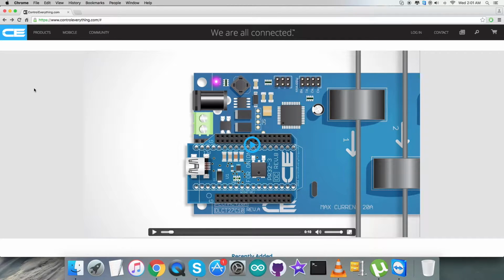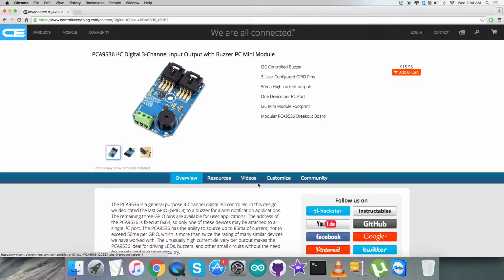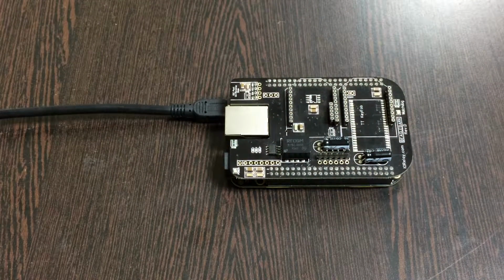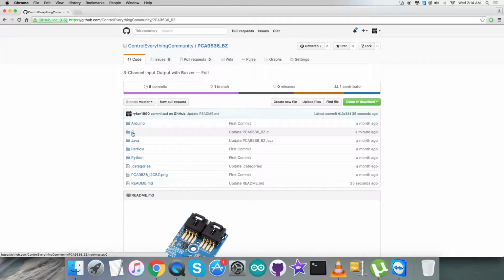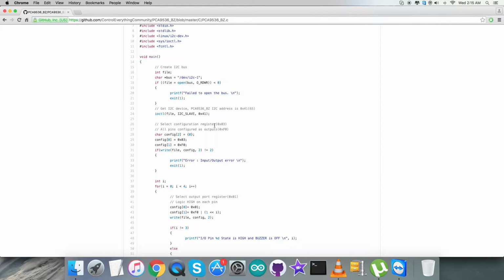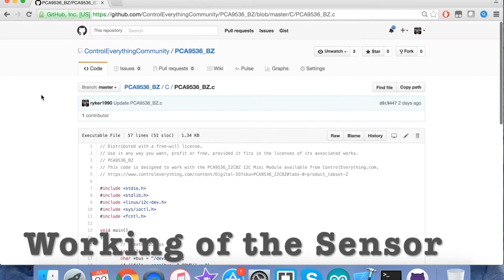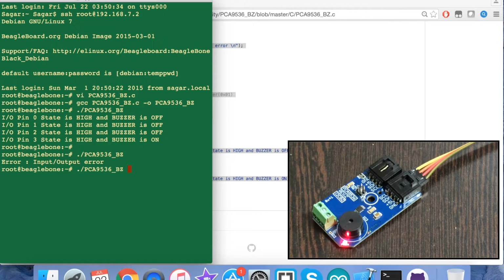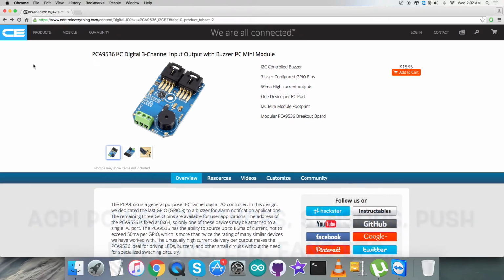BeagleBone Black PCA9536 Digital I/O Buzzer 'C' CodeTutorial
PCA9536 I2C Digital 3-Channel Input Output with Buzzer I2C Mini Module. The PCA9536 is an 8-pin CMOS device that provides 4 bits of General Purpose parallel Input/Output (GPIO) expansion for I2C-bus/SMBus applications and was developed to enhance the NXP Semiconductors family of I2C-bus I/O expanders. I/O expanders provide a simple solution when additional I/O is needed for ACPI power switches, sensors, push buttons, LEDs, fans, etc.